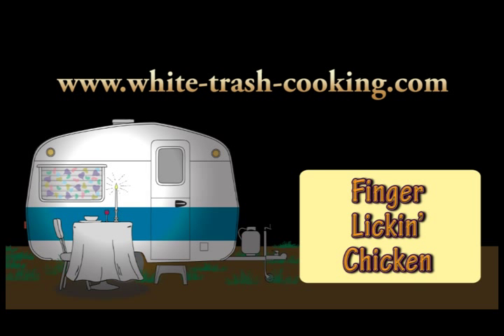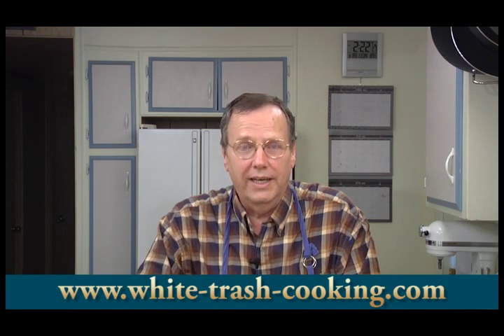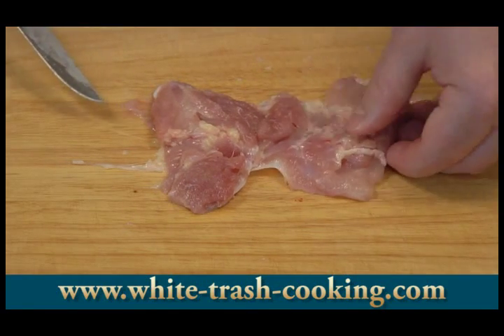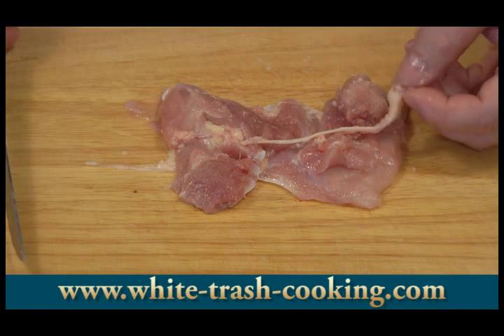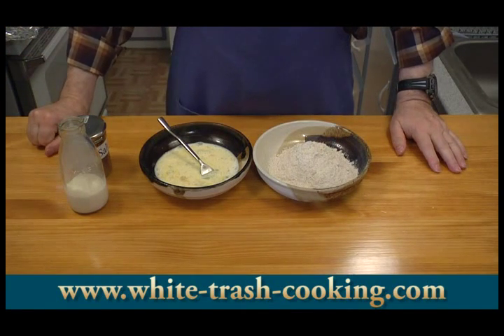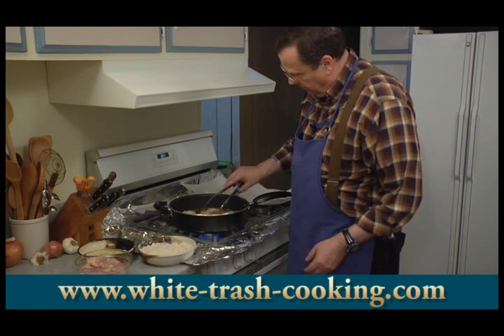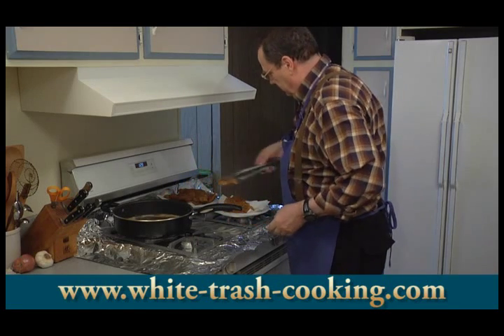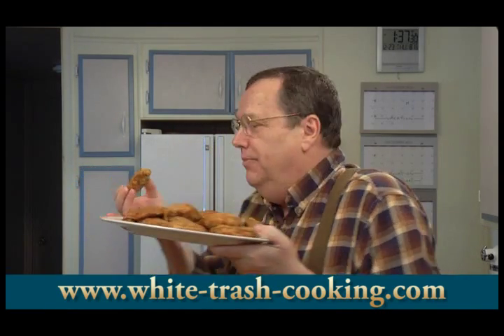How to make my recipe for Finger Lickin' Chicken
Chicken and picnics go together like Thanksgiving and turkey. This recipe is the result of a lot of research on the original 11 herbs and spices in the ubiquitous KFC chicken. I make mine using boneless chicken for a convenient treat. It is easy and delicious, perfect for summer eating, and I personally think it tastes better than the colonel's chicken.